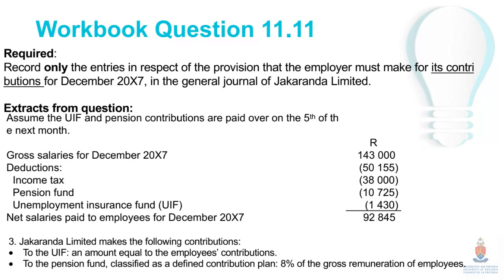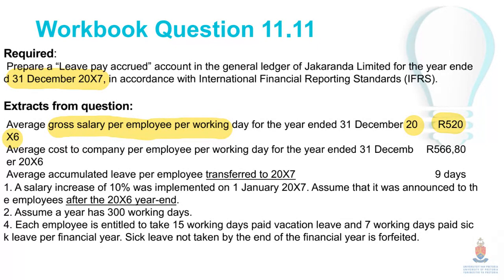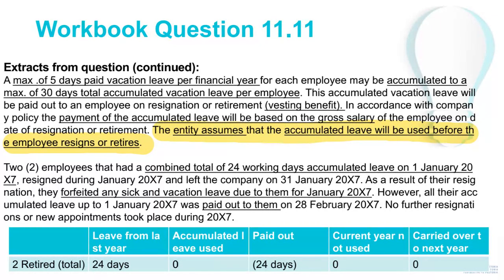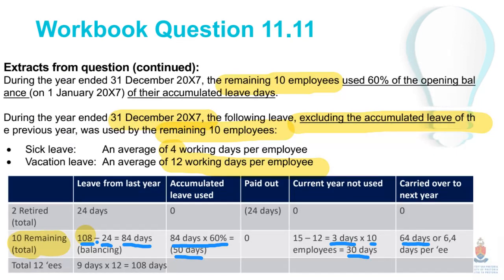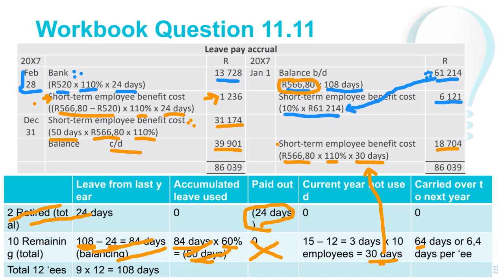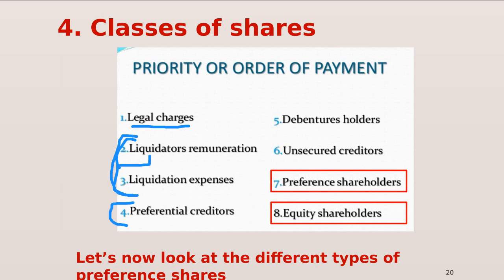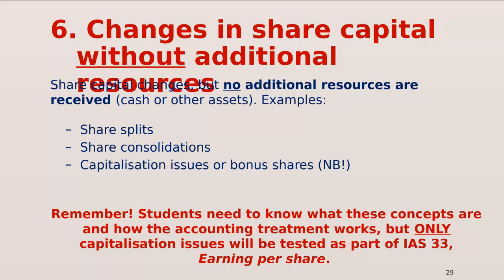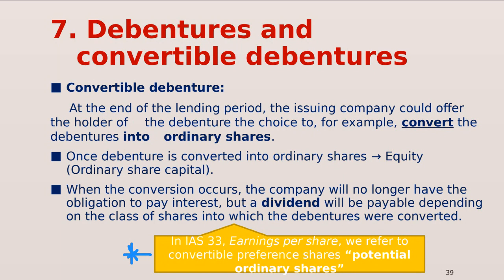Employee benefits example and Share capital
IAS 19 Lecture 7 and Share Capital (IAS 33 Lecture 1)